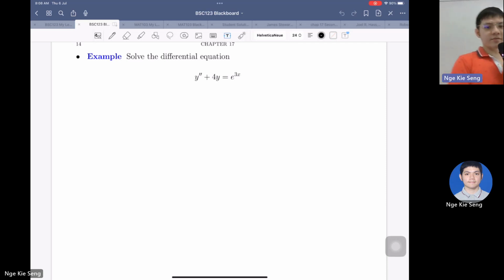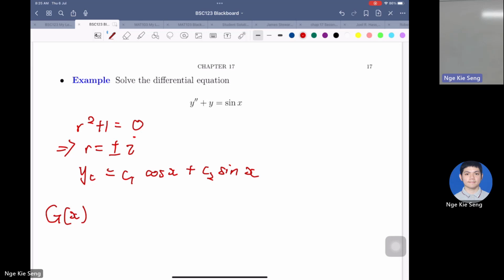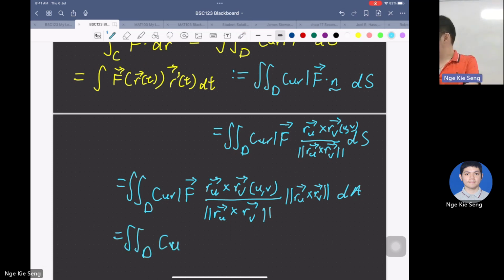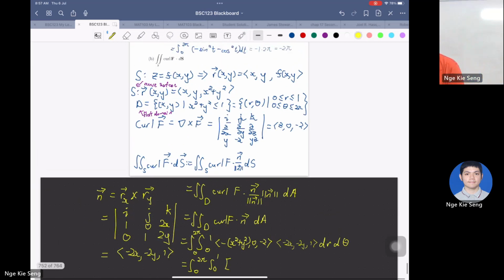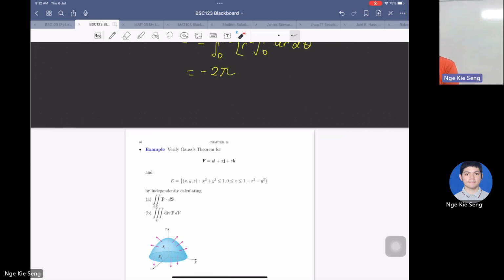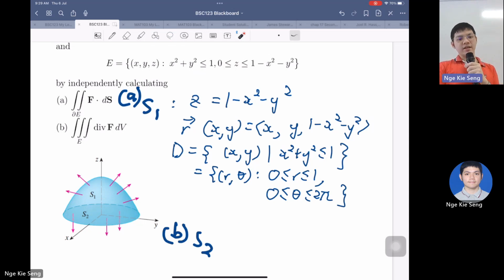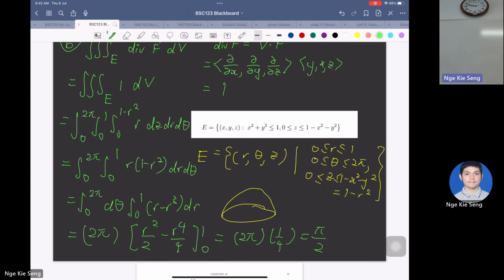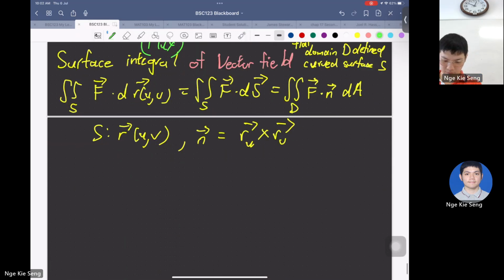【Lecture 30】Stoke's Theorem & Gauss' Theorem - Nge Kie Seng 20230706 | Calculus II